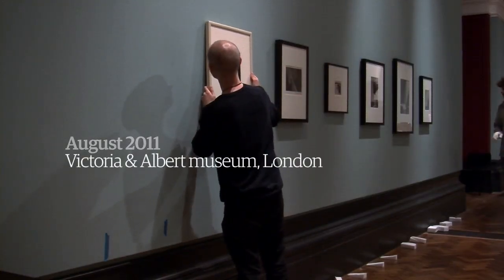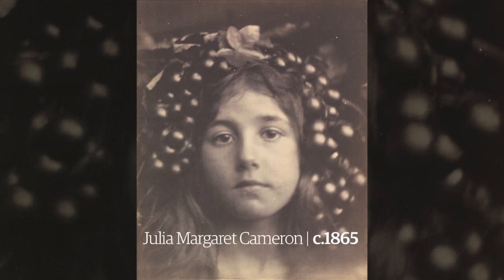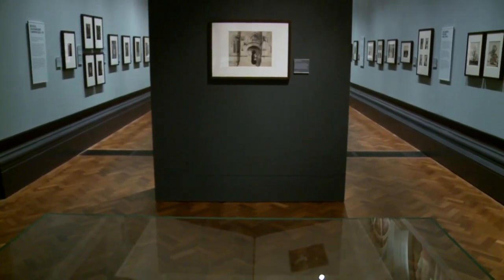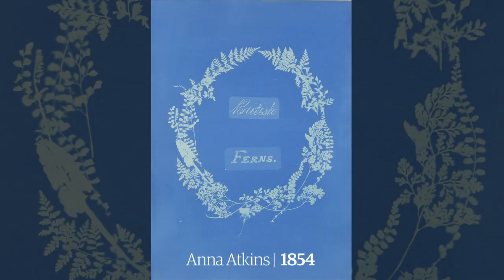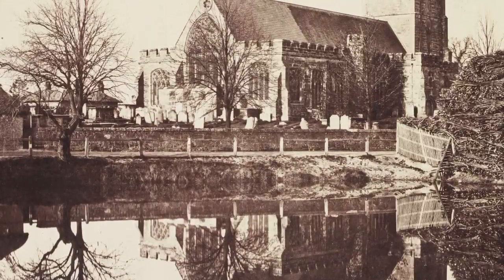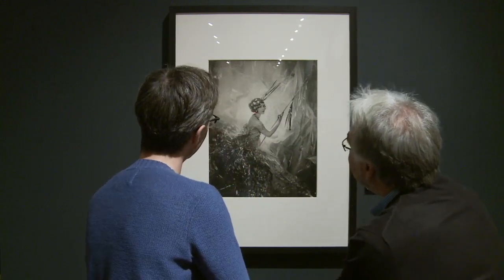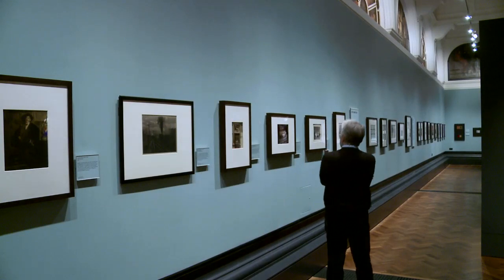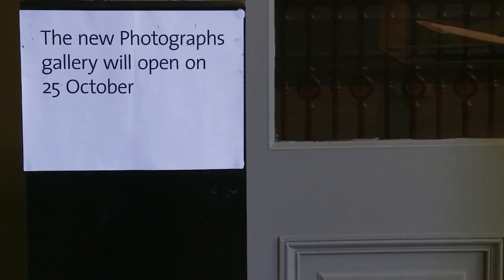The V&A's new Photographs gallery: behind the scenes at the museum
Man Ray, Henri Cartier-Bresson, Diane Arbus, Irving Penn ... the new Photographs gallery  at London's V&A, opening on 24 October, showcases extraordinary images by some of photography's greatest names. Join Roger Tooth, the Guardian's head of photography, as he takes an exclusive guided tour